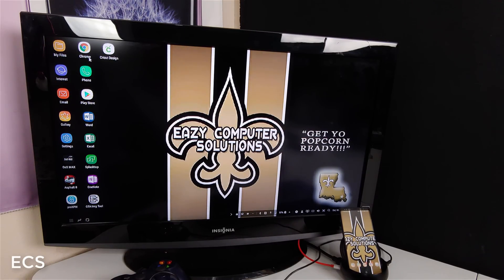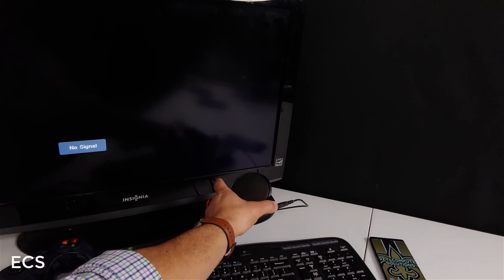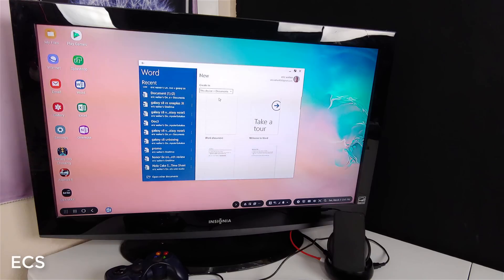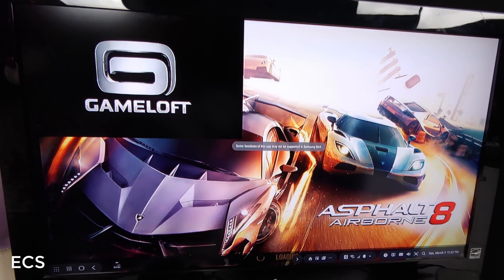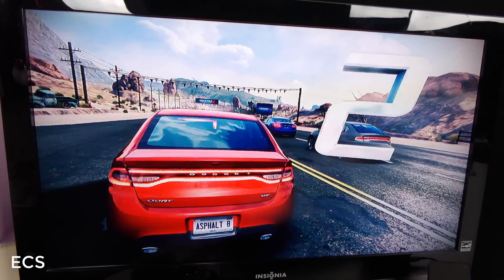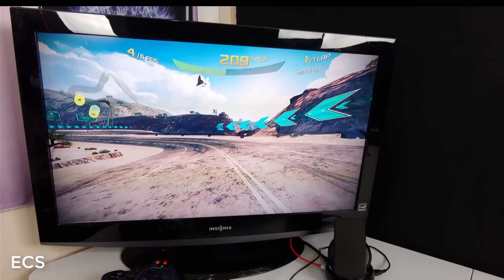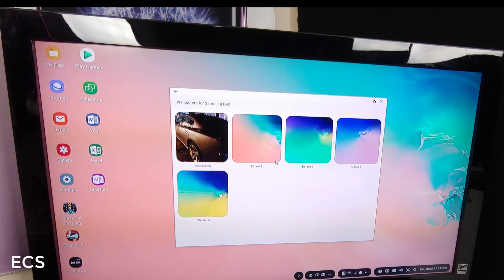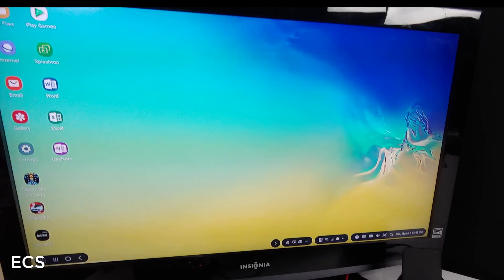Samsung DEX On Galaxy S10 2019 | Whats New?? | Lets Find Out